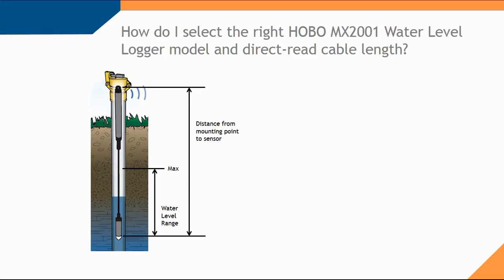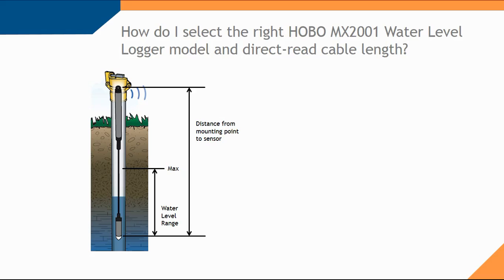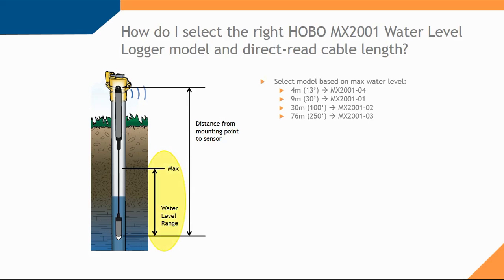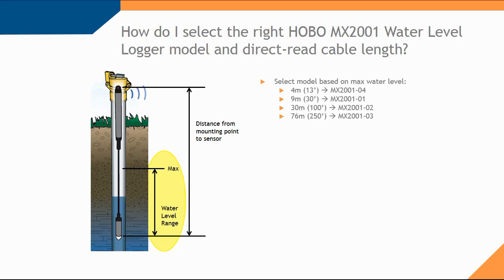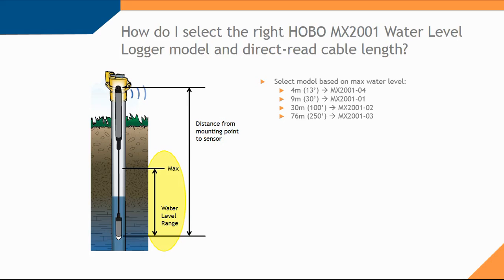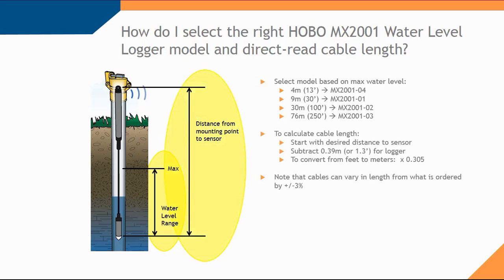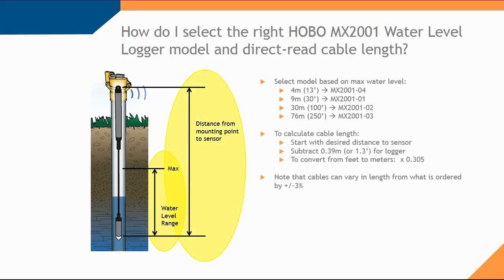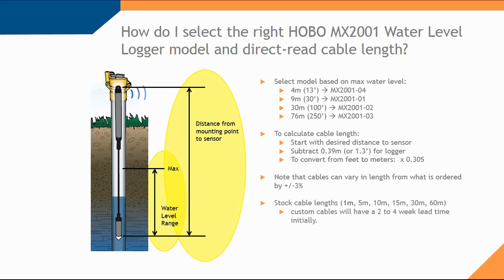How to choose pressure range and cable length for your HOBO MX2001 BLE Water Level Logger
This video will show you how to determine what model HOBO MX2001 and what direct read cable length you may need for your monitoring application.